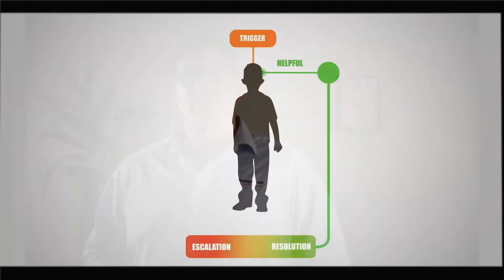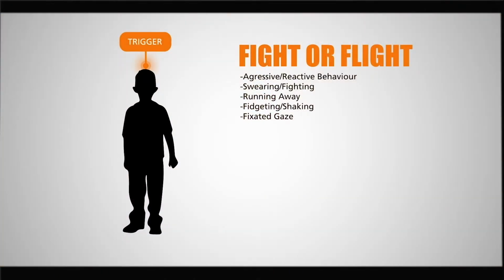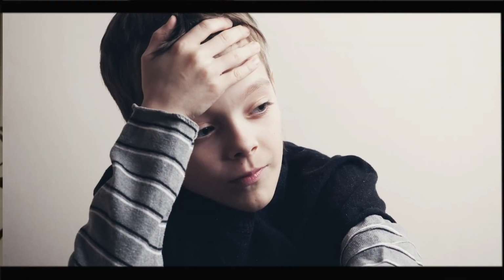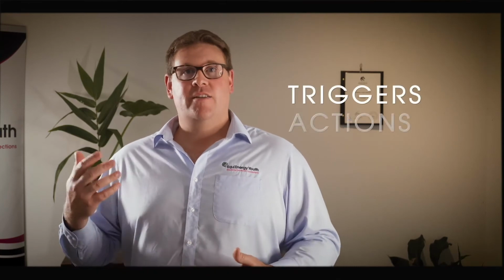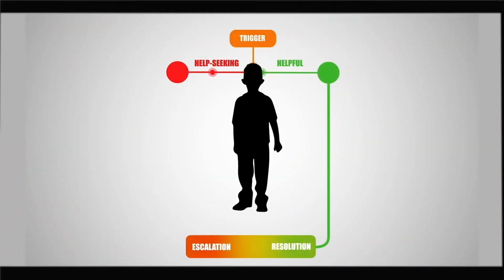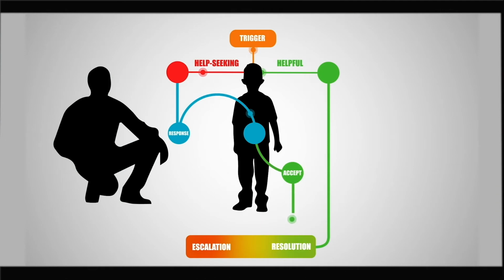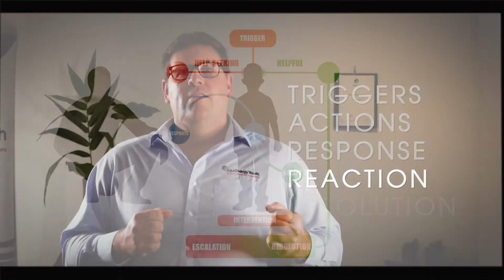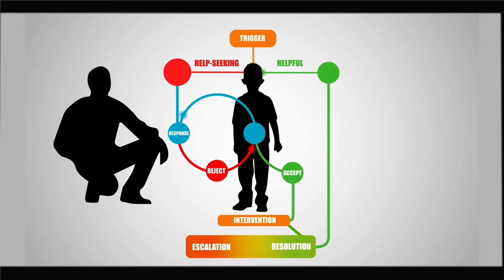Mental Health Response and Training - TAR3 Psychological First Aid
You probably know the DR ABC process as the guide to follow for responding to someone that needs help with their physical health. But what about mental health?

What do you do if someone is experiencing a mental health breakdown in front of you?

Following years of research and responding and helping guide thousands of young people through episodes of distress, Dr Stephen Spencer (PhD) developed a model that guides adults on how to effectively engage with a young person experiencing distress and safely support them to a positive outcome.

This model is called TAR3 Psychological First Aid and it is now available for everybody to learn via EquiEnergy Youth's website and associated social media channels.

T is for Trigger, A is for Action, and the three R's; Response, Reaction, Resolution.

Simply click the video and watch Dr Spencer take you through this model in only a few minutes and build your capacity and confidence so when the time comes to help a young person in your life, you know what to do.

Join the thousands of professionals, families and carers that use TAR3.